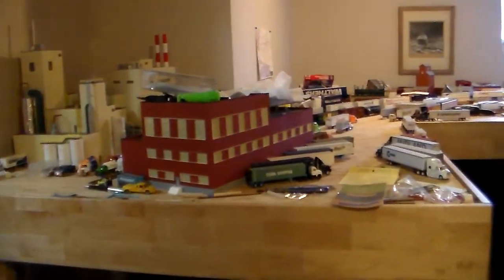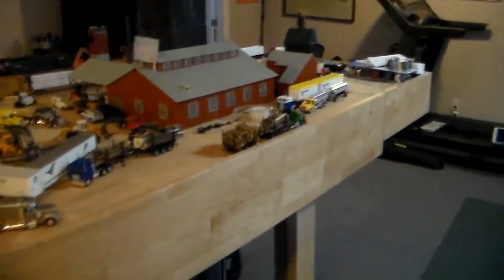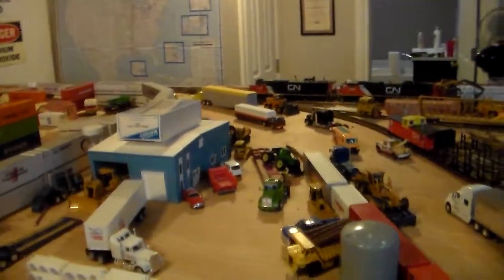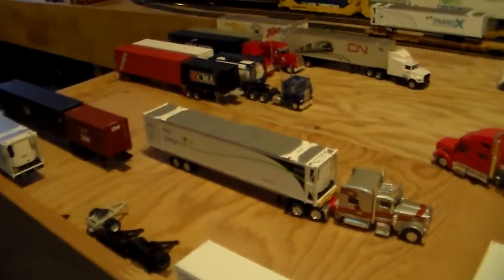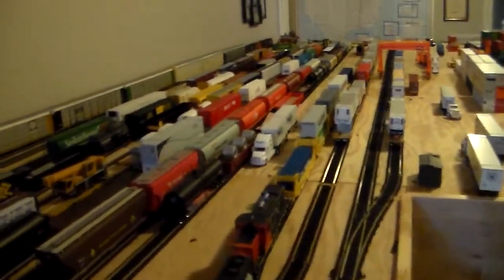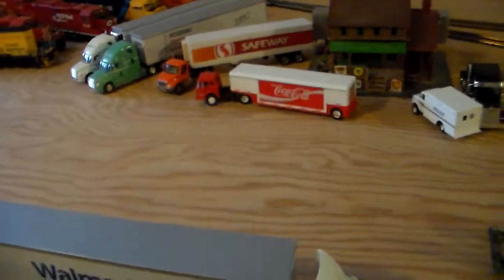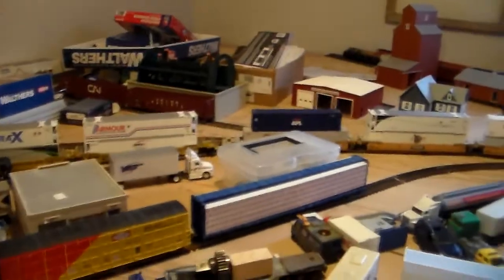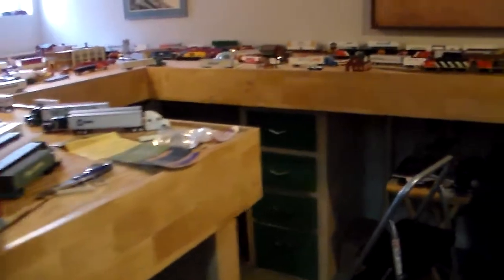Layout Update.... May 2 2017 Chris Wilson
My model trains as of May 2 2017. A bit of a mess, and to bad for such grainy video but you get the idea. This is what I have so far. Mostly CN stuff. CN Intermodal, Sawmill, Pulp Mill, Grain Elevator, Yard